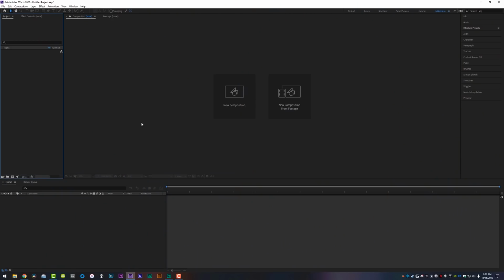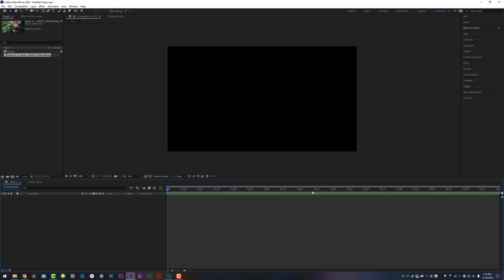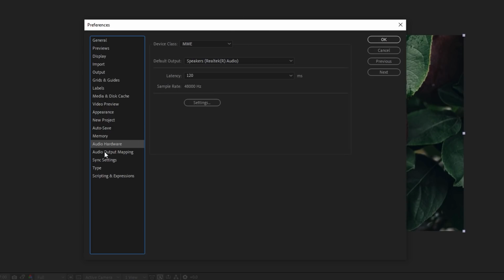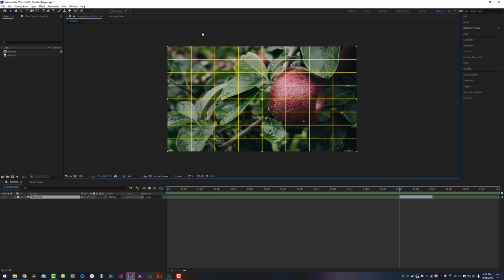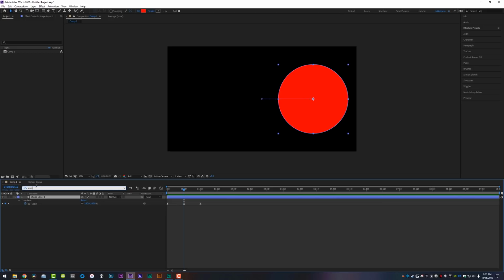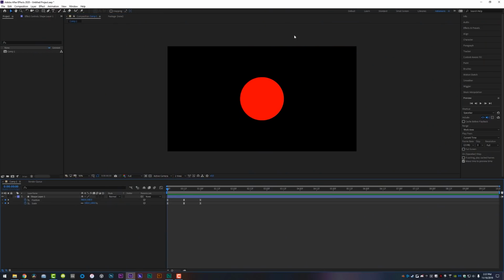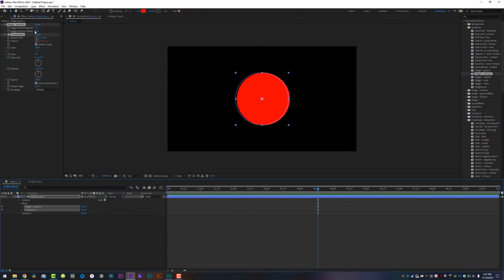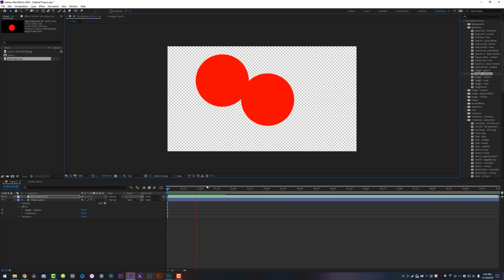How To Work Smarter And Faster In After Effects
In this video, learn how to work smarter and FASTER in After Effects - quit wasting time doing extra work! Goodies below!

Video Breakdown:

(00:55) Compositions
(02:11) Preferences Settings
(07:57) Keyboard Shortcuts
(09:15) Renaming Layers
(09:30) Grids & Guides
(11:45) Keyframes and Movement
(13:16) Finding Animated Parameters
(13:47) Resolution Settings
(15:20) Alpha Layer Toggle
(15:40) Adaptive Resolution
(16:38) Save Frame As File
(17:30) Restart Playback Toggle
(18:06) Behaviors and Animation Presets
(20:36) Exporting and Making Export Presets

Learn How To Edit Stuff
How to work smarter and faster in Adobe After Effects